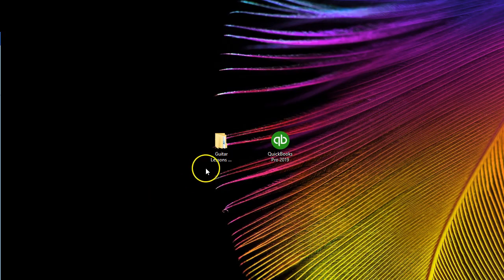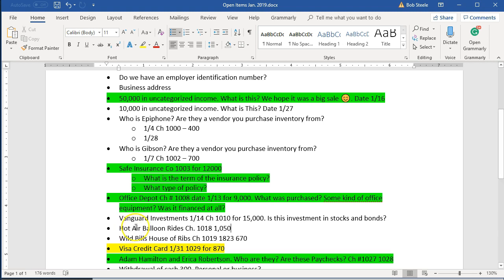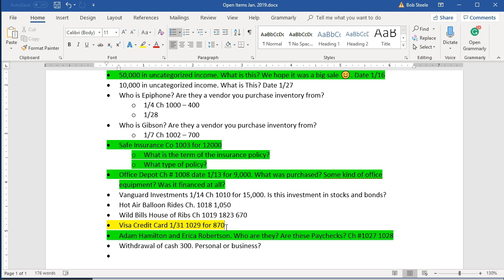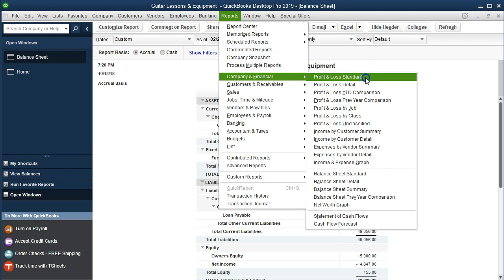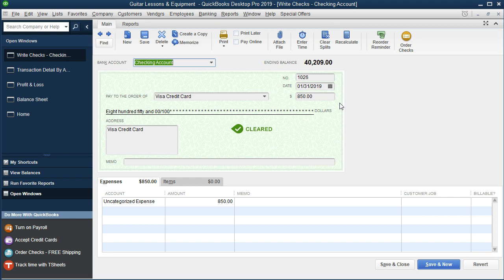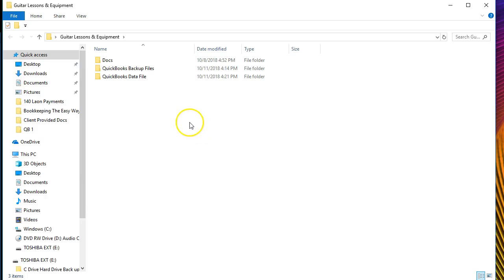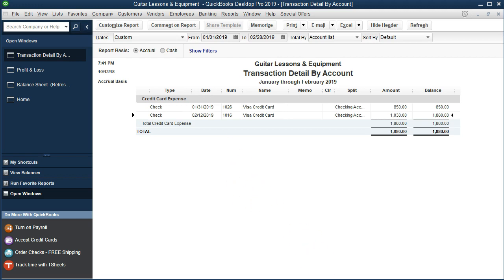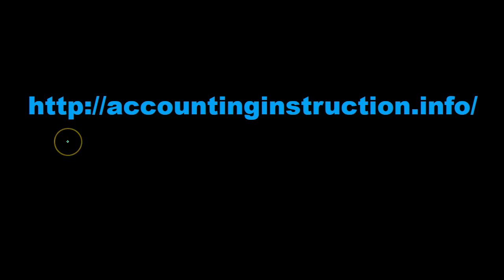Recording Credit Card Payments on a Cash Basis in QuickBooks